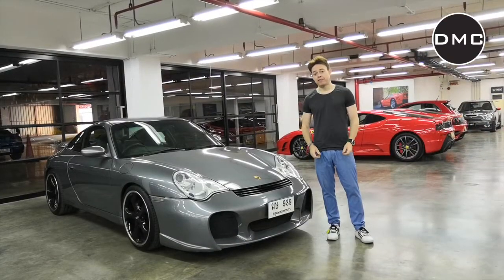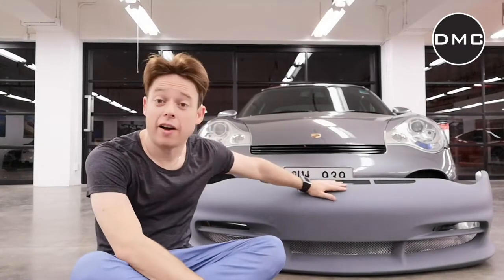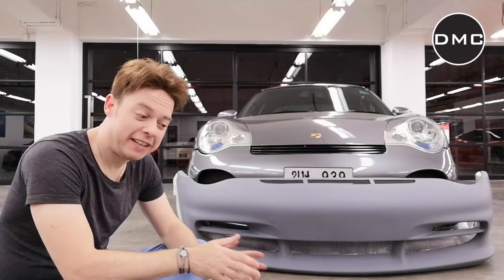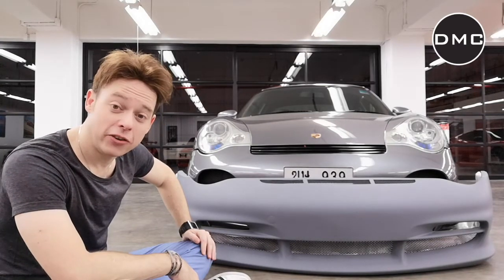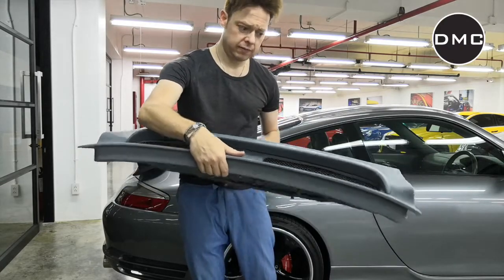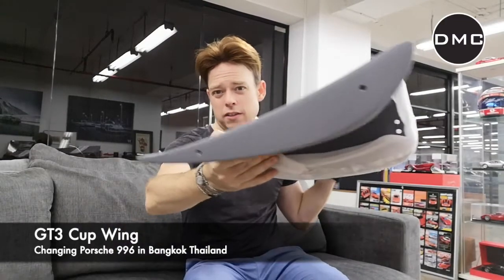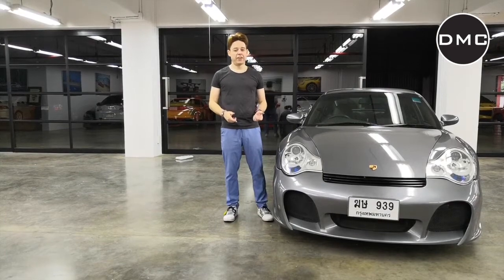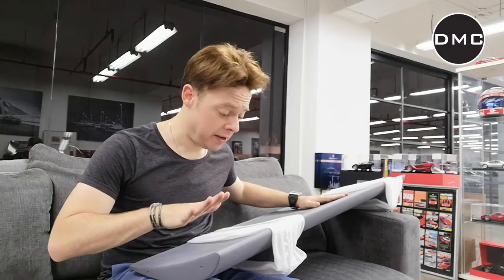Porsche 996 change to GT3 RS Bumper / Cup Car Wing Spoiler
About this video:

I decided to change my Porsche 996 back to original factory look, using GT3 RS and Cup Car components.

This video is part 1 in a mini series that documents the transformation. It happens at CMC Thailand, our Car Storage and Elite Club facility. CMC stores your cars, monitors its specs, helps you to renew tax and is an awesome place to enjoy time with friends.